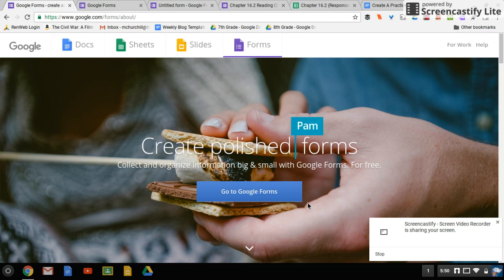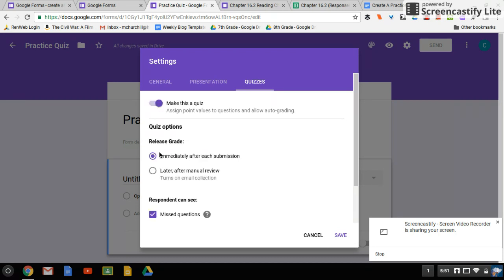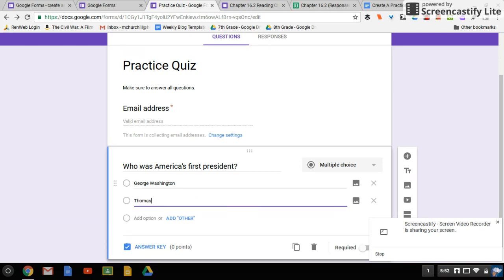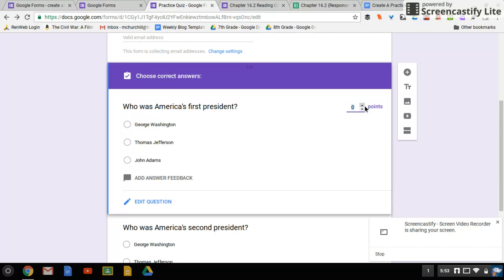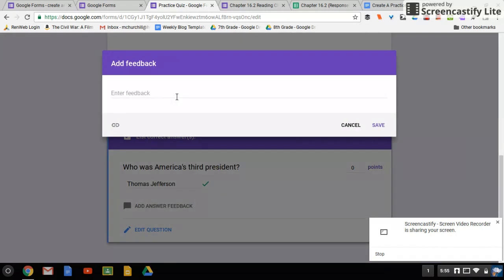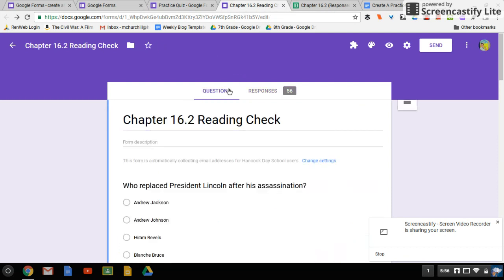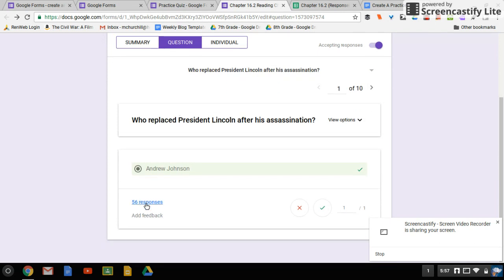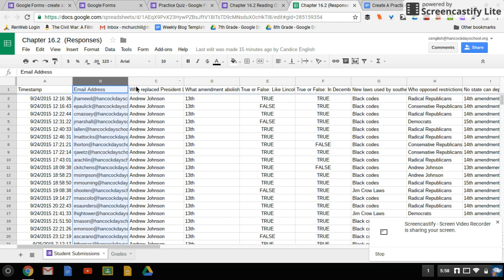How to Create a Self Graded Quiz in Google Forms